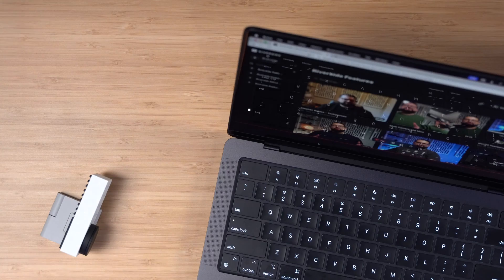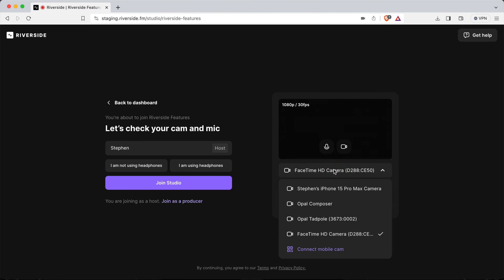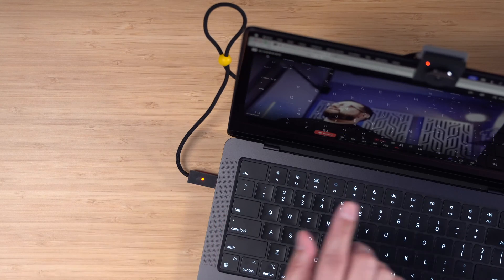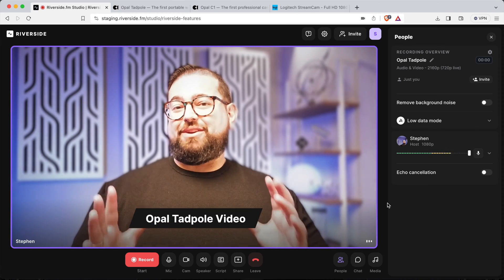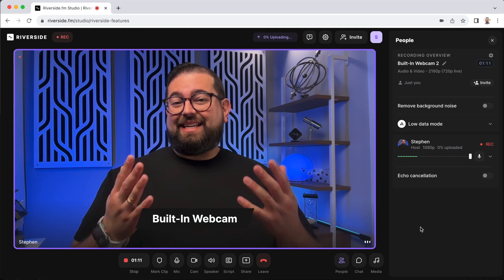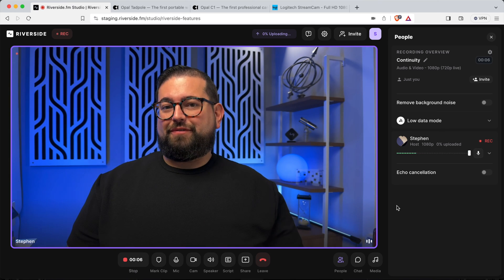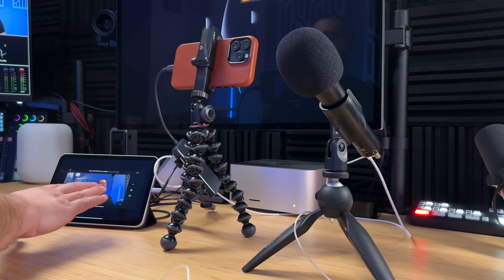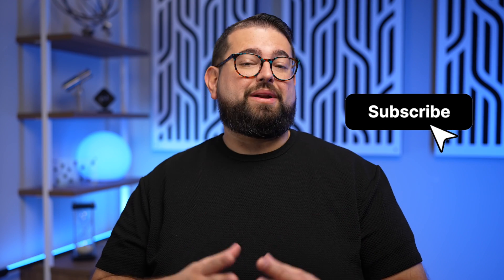Opal Tadpole vs. iPhone 15 Pro: Webcam Showdown!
In this deep-dive, we compare the new Opal Tadpole webcam with the iPhone 15 Pro Max's continuity camera, the Opal C1, and the Logitech Streamcam. Discover which webcam delivers the best video quality and explore unique features like the capacitive mute switch and custom settings in the Opal Tadpole.

📺 Videos Mentioned

🛒 Gear Mentioned

Logitech for Creators StreamCam
Chapters ➡

00:00 Introduction
00:28 Opal Tadpole Hardware
01:32 Connecting to Riverside
02:47 Opal Tadpole Test Video
03:38 MacBook Pro Webcam
03:54 Opal C1 Webcam Test
04:08 Logitech Stream Test
04:43 iPhone in Continuity Camera
05:18 Final Review